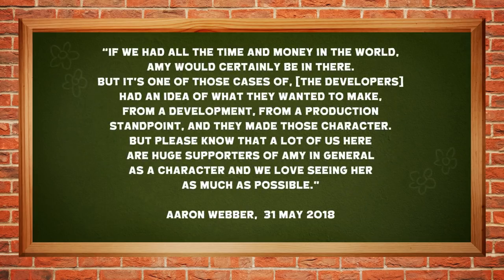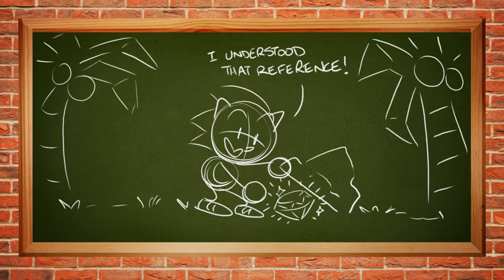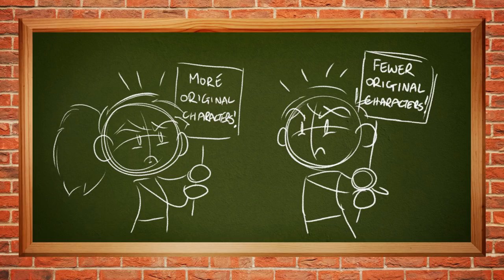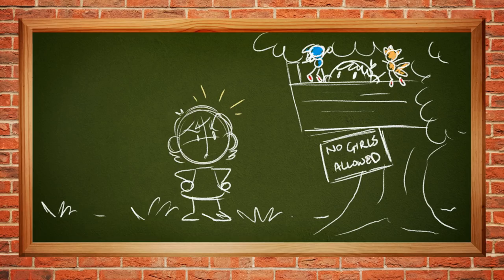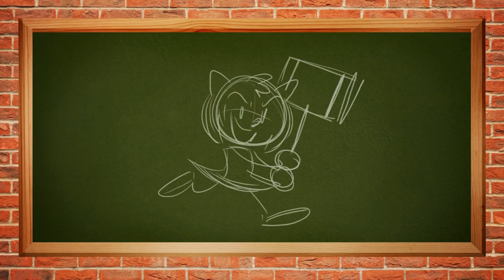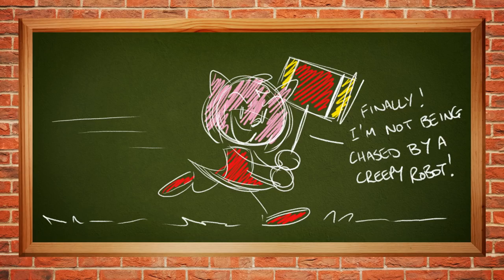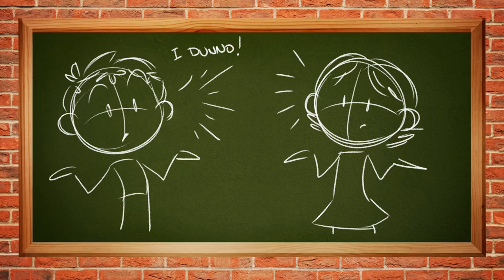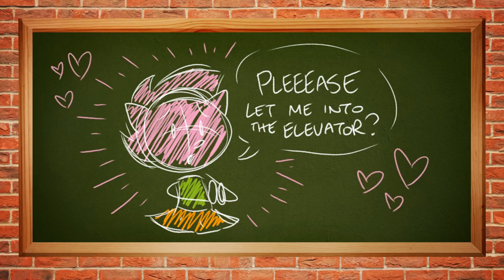Why Amy Rose is Not in Sonic Mania Plus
Last week, Sonic social media manager Aaron Webber addressed the growing RoomForOneMore fan movement that has been attempting to convince Christian Whitehead and his team to include Amy Rose in Sonic Mania Plus.

The biggest boon to this movement has been the fake trailer made by the wonderful Bluecore (hi there!), in which Amy appears to be joining the team of characters for Sonic Mania Plus... only to be left out of the elevator that takes everyone to the party.

This trailer is so effective that our previous videos about Amy Rose have been getting a lot of comments from people insisting that she's included in Mania Plus. Alas, this isn't the case - in reality, it turns out that the team has elected to leave Amy out entirely.

This was a very busy week for us, so we weren't able to do a normal video. Instead, as BretonStripes was working away from home and Kotor was looking after Baby Gamer, we've had to do a shorter thing.

Nevertheless, Kotor has appreciated the chance to discuss representation in gaming, as it's a subject he cares deeply about. Last time we brought this up, we skirted around the heart of the issue, so this time we're digging a little deeper.

We don't necessarily expect everyone to agree with us; we're willing to hear opposing viewpoints in a friendly discussion. Just, please try to keep things civil? For us? Please?